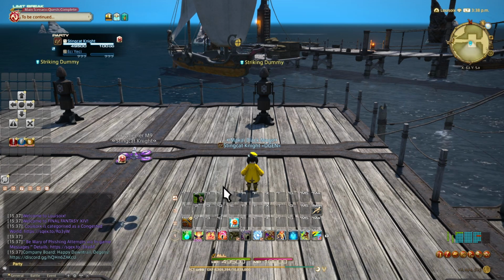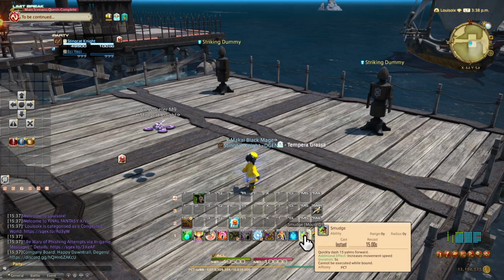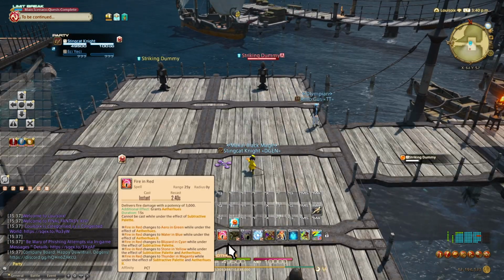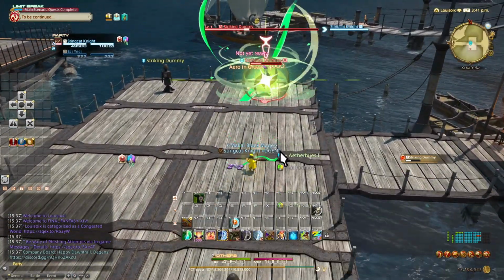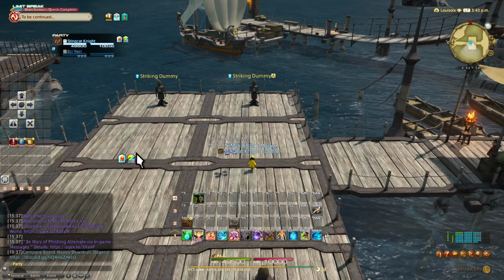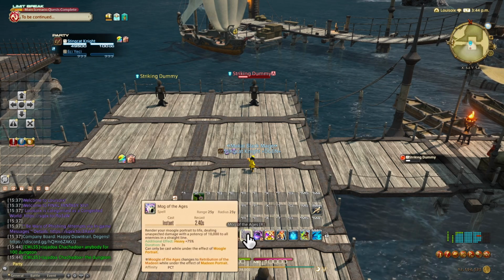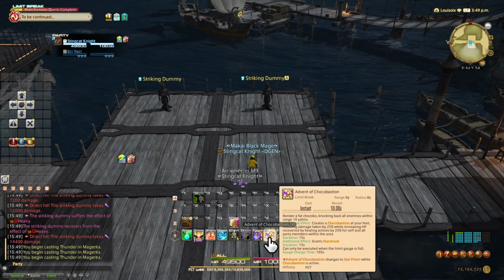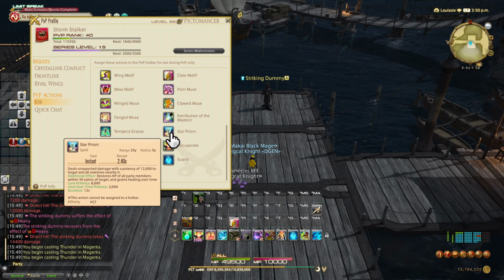Pictomancer PvP Job Guide - FFXIV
Short video going through how to play pictomancer in PVP specifically, talking about its core gcd ogcd skills and how to use its utilities and combos etc in ff14 dawntrail 7.0

00:00 - Utility Skills
00:35 - Subtractive Palette Mode
01:21 - Core Combo
02:39 - Limit Break

▬ Social Media ▬▬▬▬▬▬▬▬▬▬▬▬▬▬▬